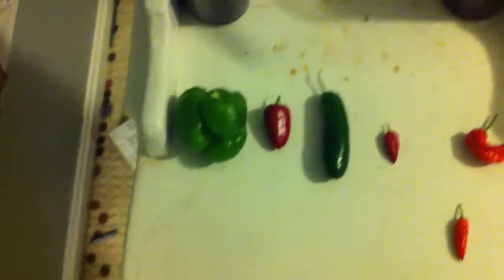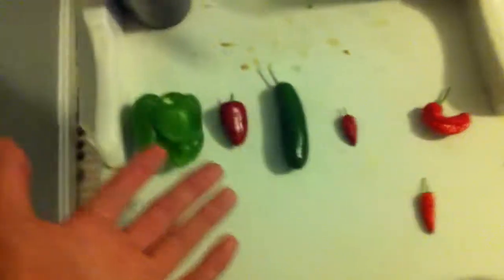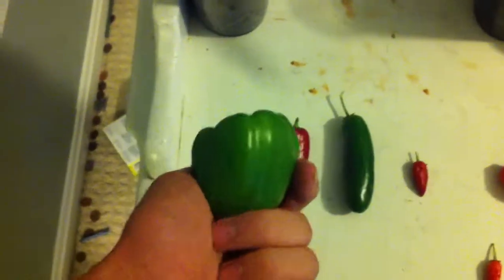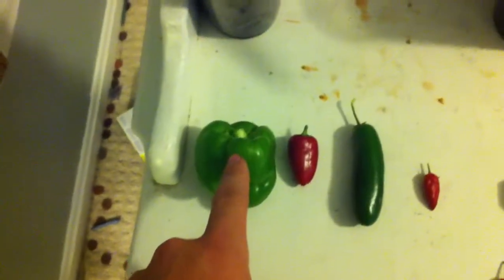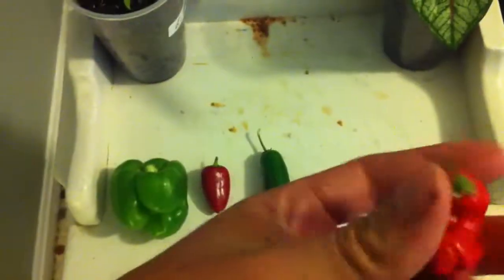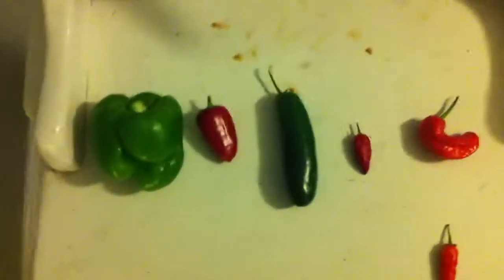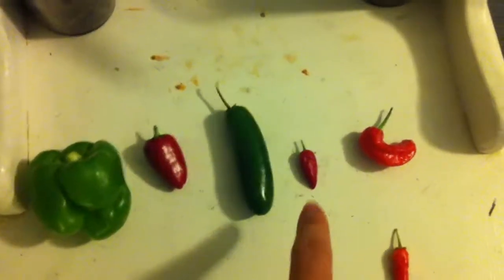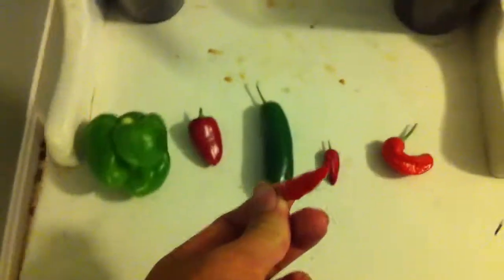How to tell if your peppers are spicy or not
the information given applies to most, but not all peppers.